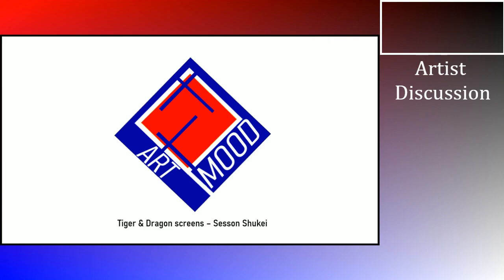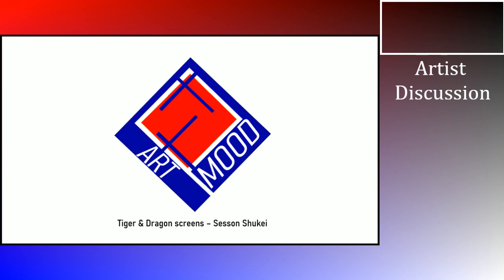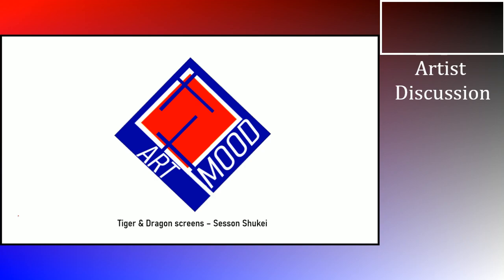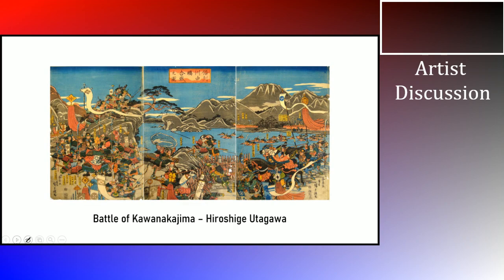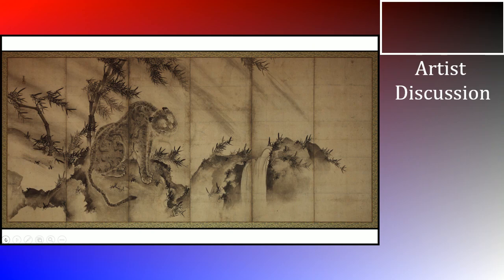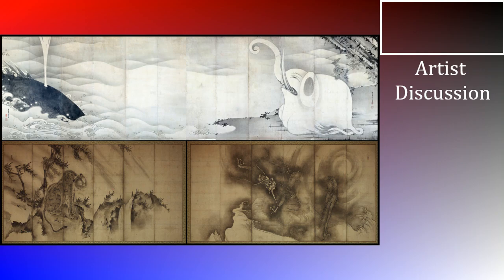Tiger and Dragon screens by Sesson Shukei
Today, we discuss another Muromachi piece and the period it was made in.